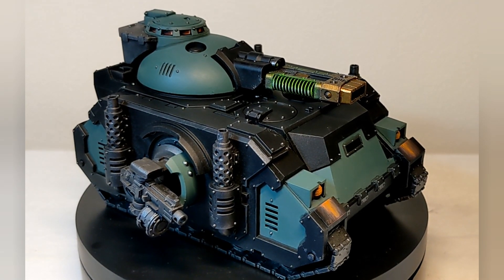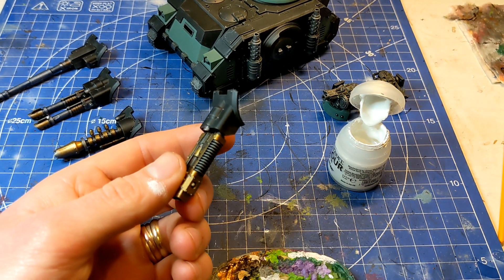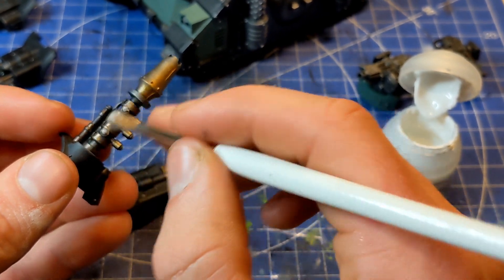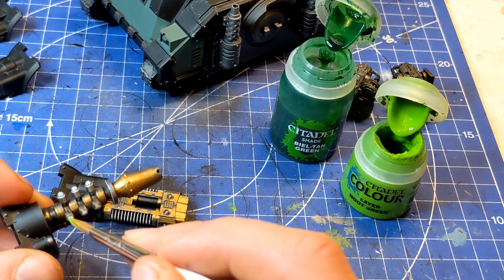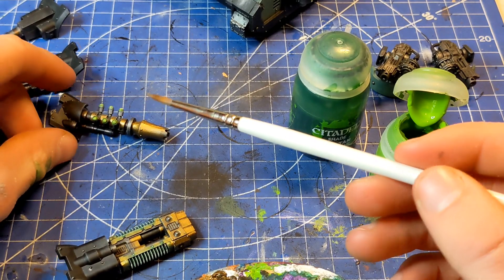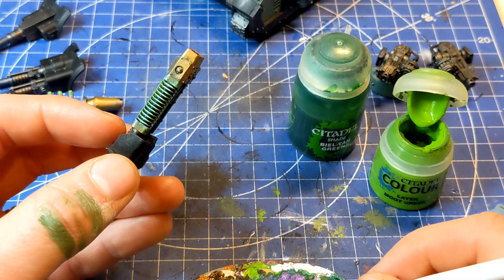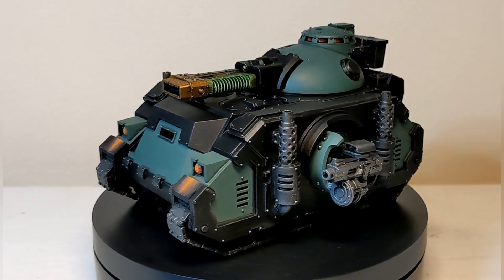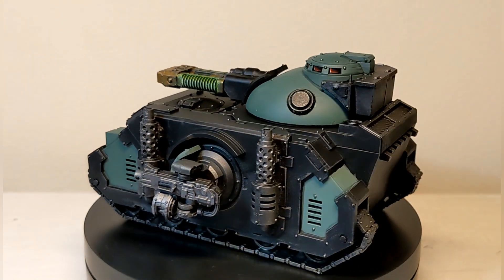Painting Warhammer 30k - Is an Airbrush worth it?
In this video I will be showing you all how to paint energy weapons without the need of using an Airbrush! ENJOY!